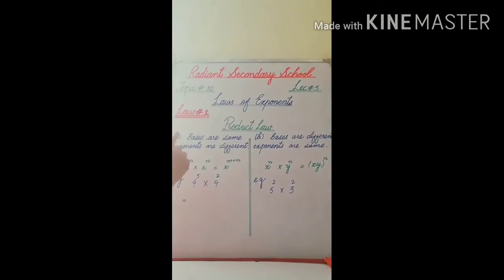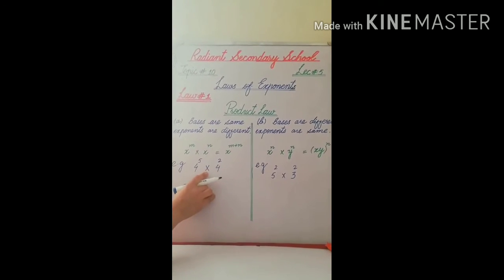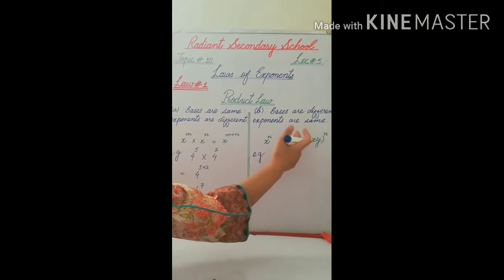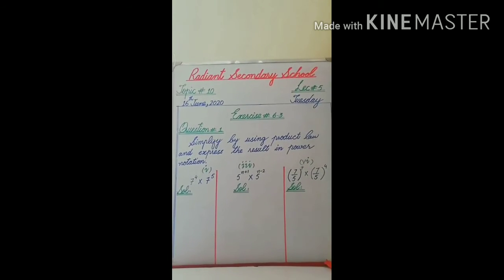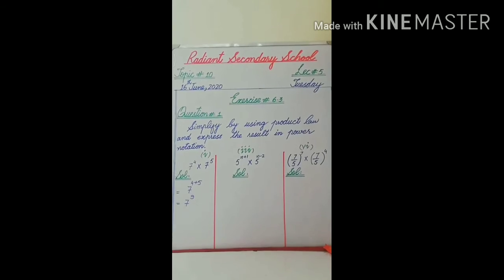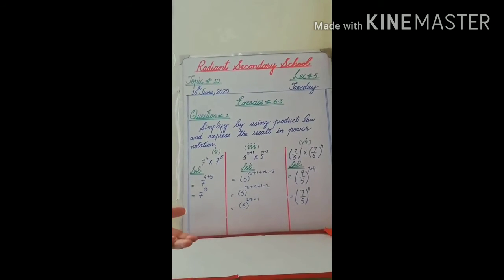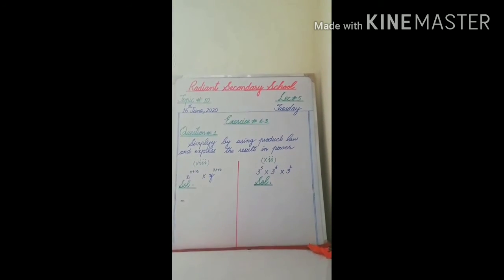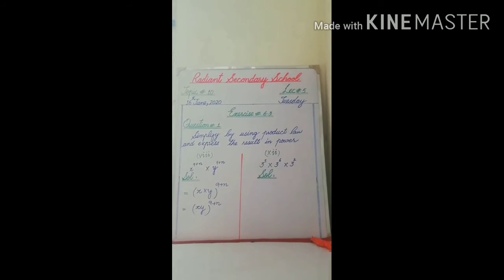Mathematics lecture of 16th June,2020.